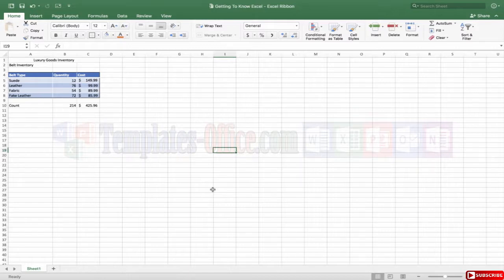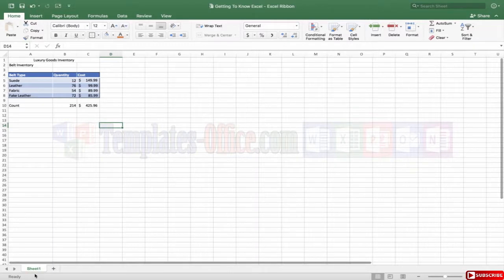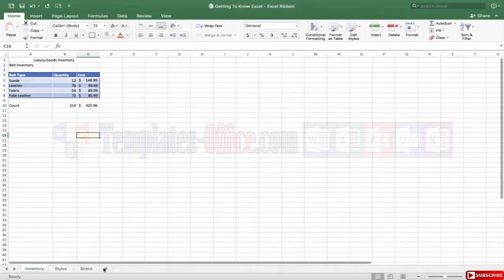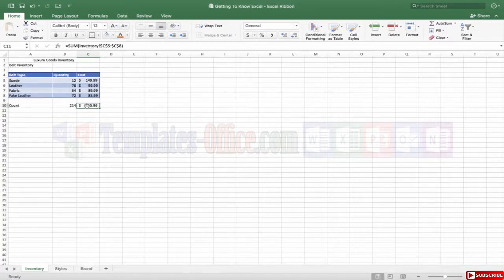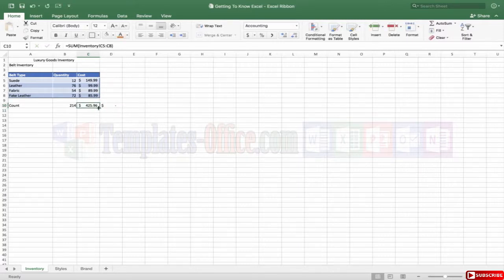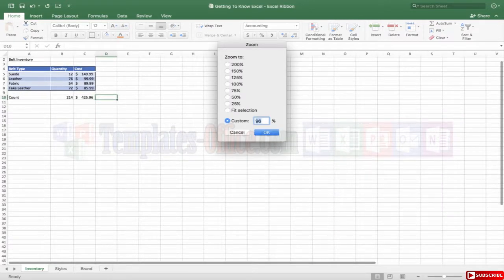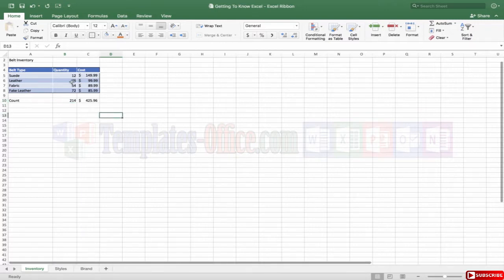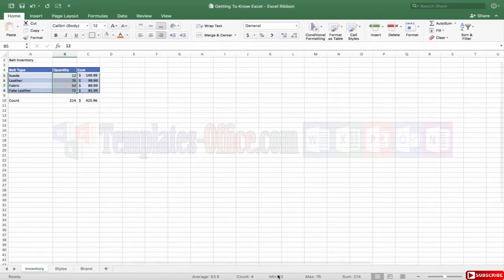Worksheets in Excel - Microsoft Excel Tutorial for Beginners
A worksheet is a collection of cells where you keep and manipulate the data. Each Excel workbook can contain multiple worksheets.
Select a Worksheet | Insert a Worksheet | Rename a Worksheet | Move a Worksheet | Delete a Worksheet | Copy a Worksheet